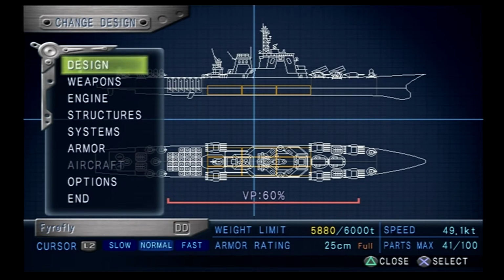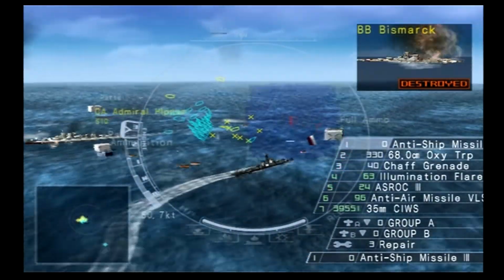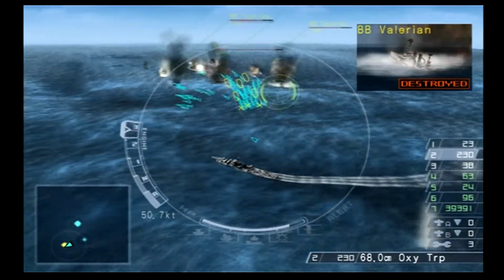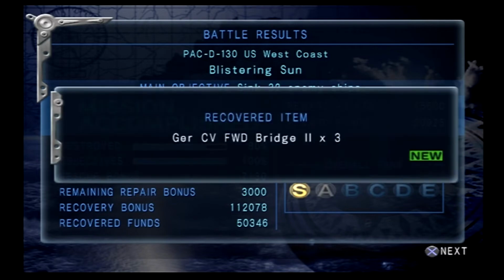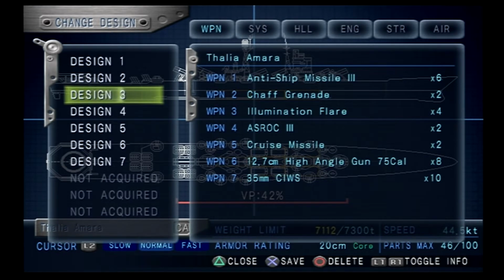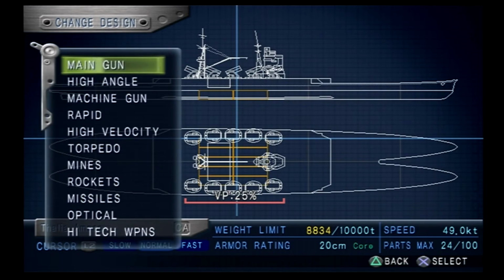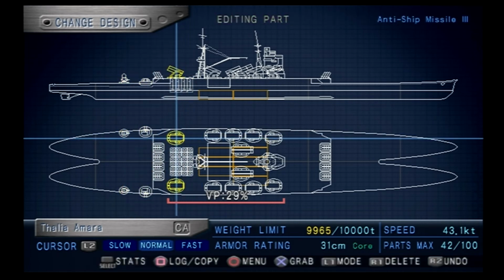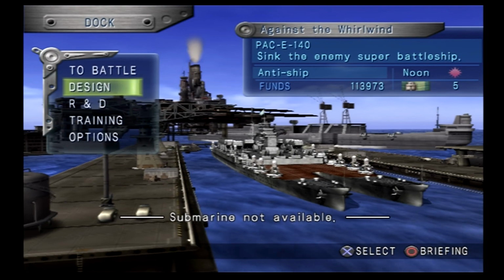[46] Let's COMPLETE Warship Gunner 2 Episode 46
The forty sixth episode on our journey to COLLECT ALL THE THINGS in Warship Gunner 2!